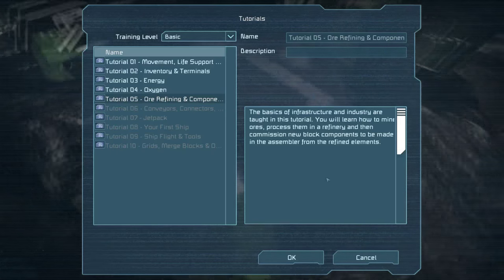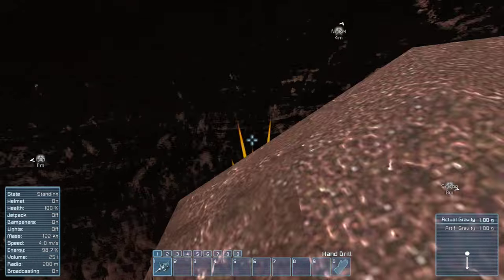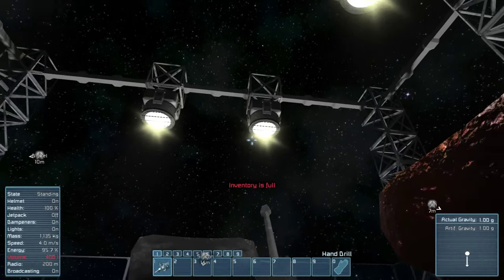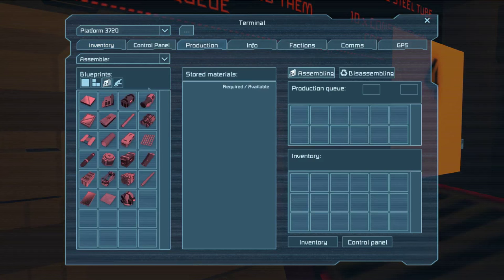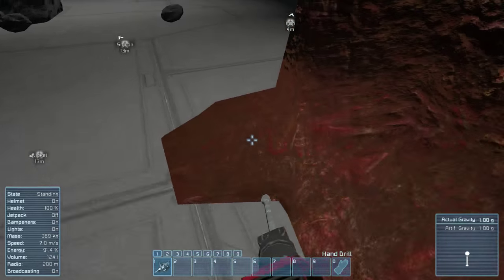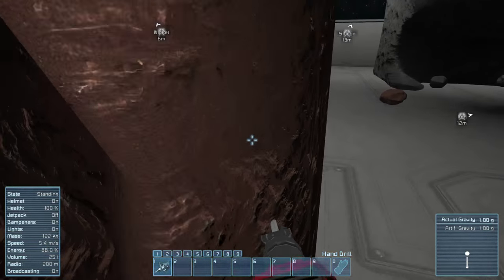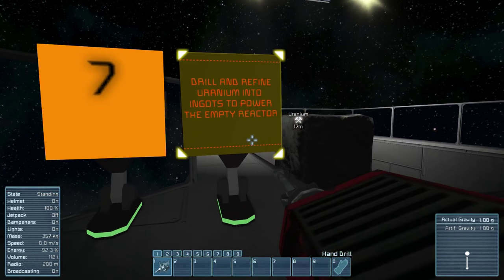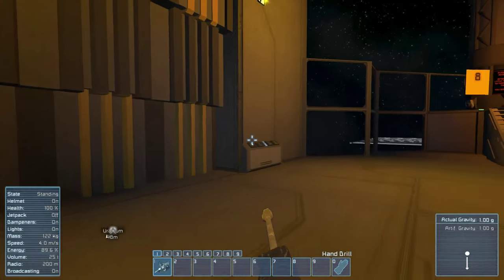Space Engineers Basic Tutorial 05 - Ore Refining & Component Assembly